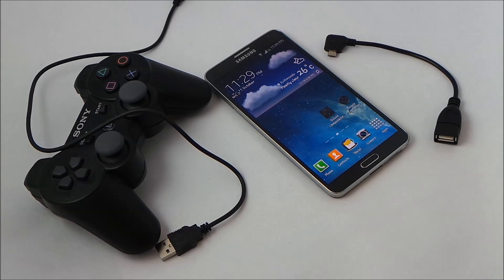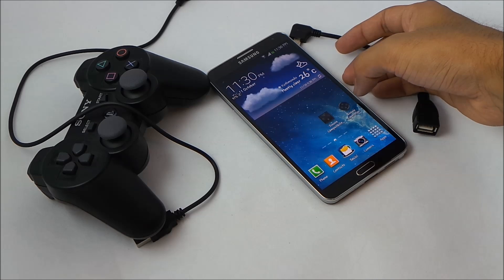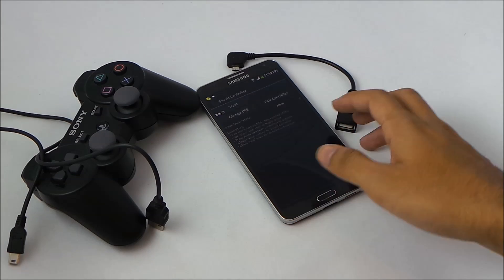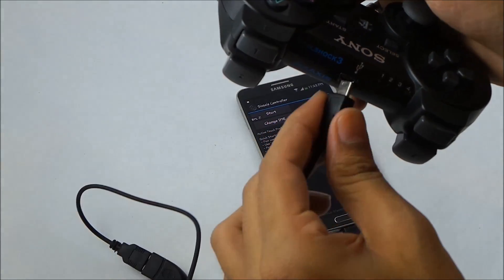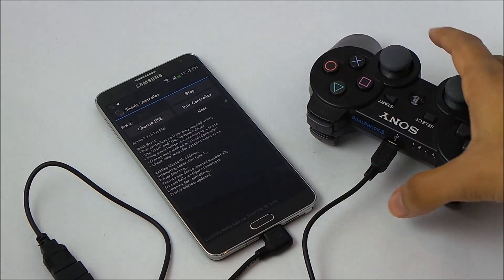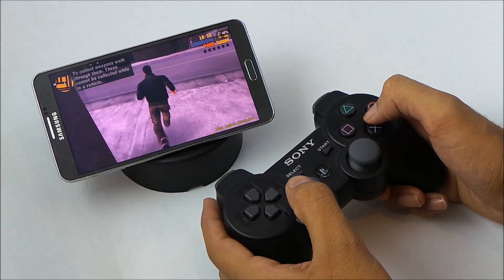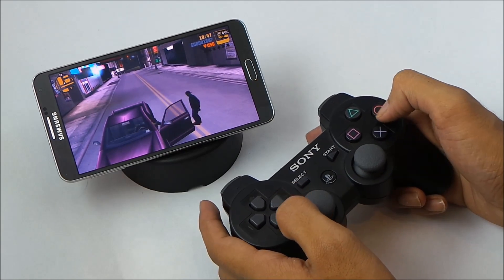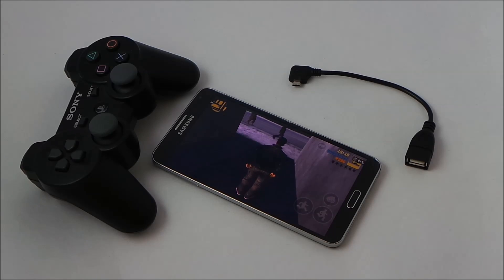How to Pair / Connect PS3 Controller with Galaxy Note 3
Connect your PlayStation 3 (PS3) Controller with your Galaxy Note 3 and enjoy console quality games as well as retro games like mario ,contra via emulators on your Android Devices.

Requirements :

You must be Rooted.
USB OTG Cable
PS3 Controller